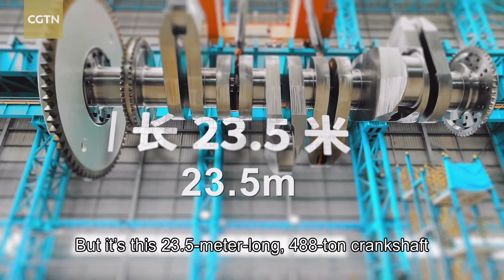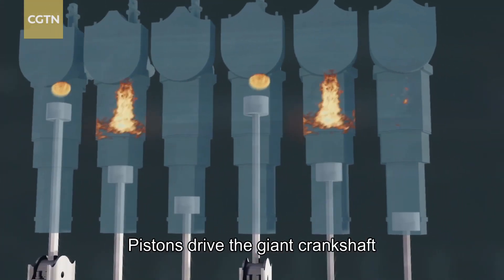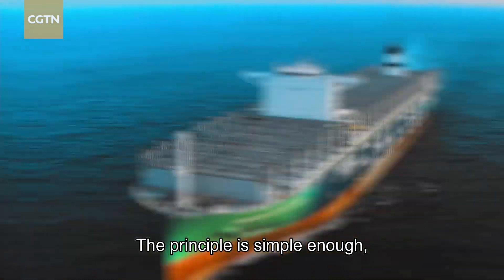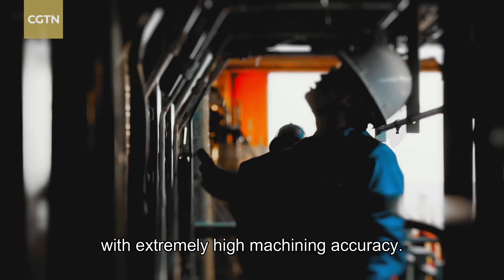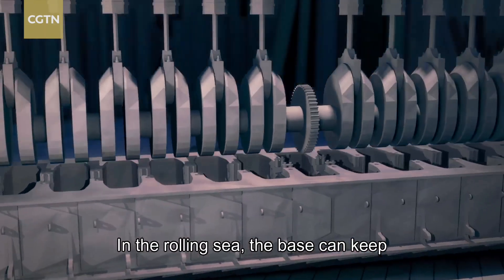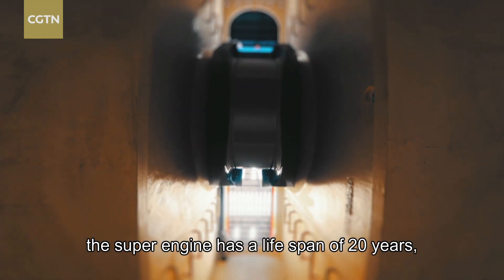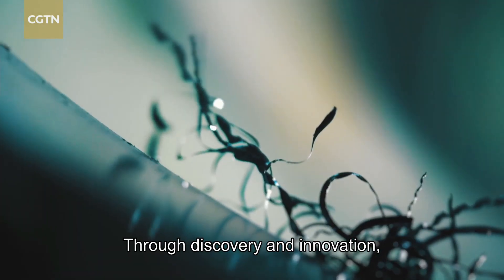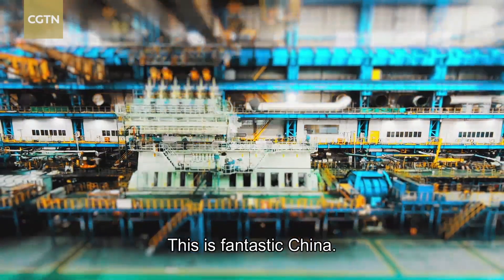The steel heart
The "ocean-going engine" is by far one of the largest ship engines humans have ever built. Thanks to the application of extremely high-precision machining, this almost indestructible engine will ensure a strong and smooth power output for years to come.